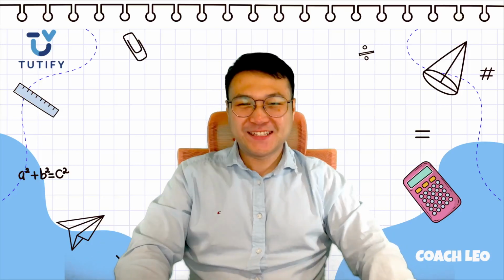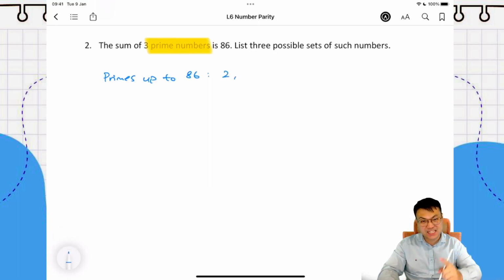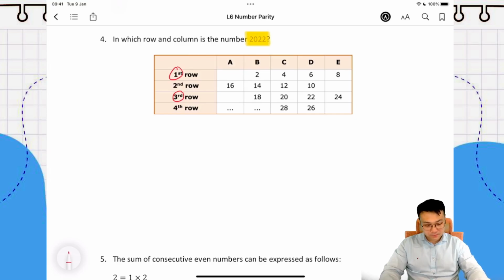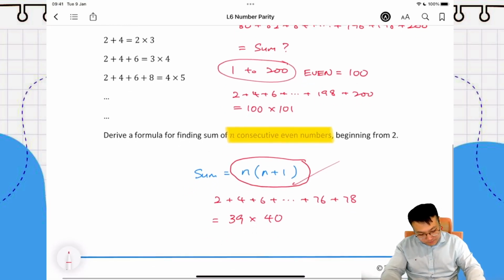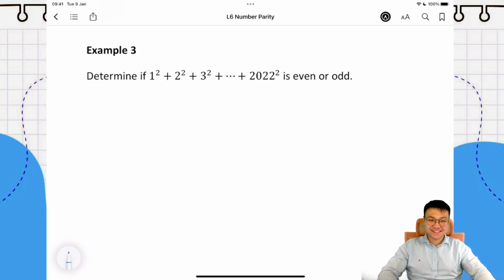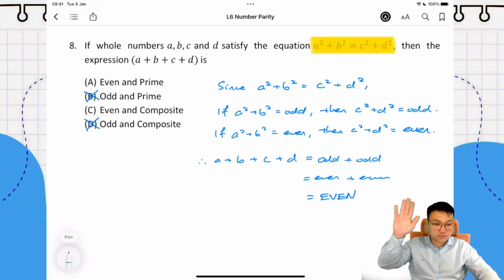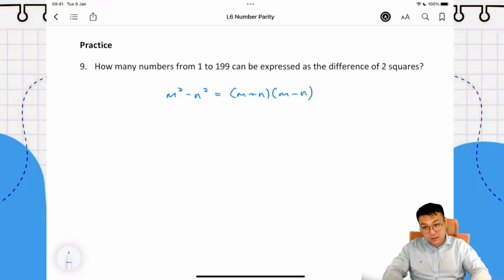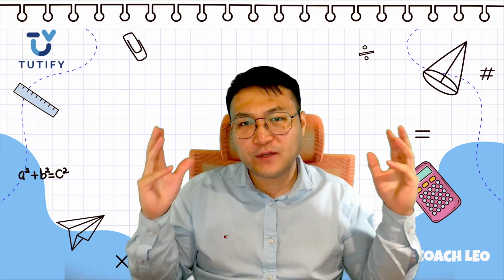L6 Number Parity